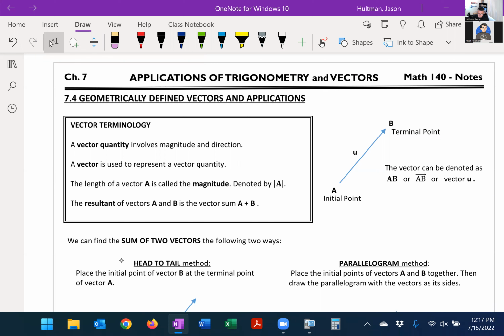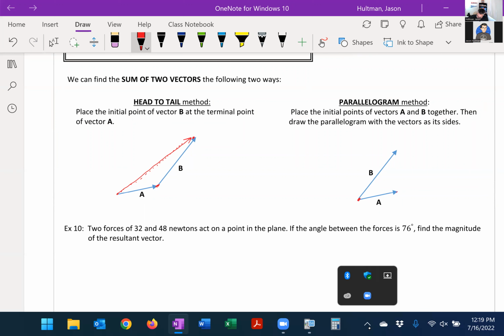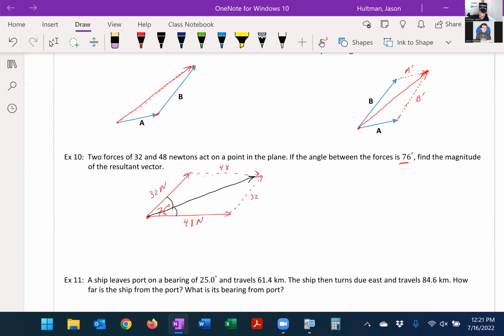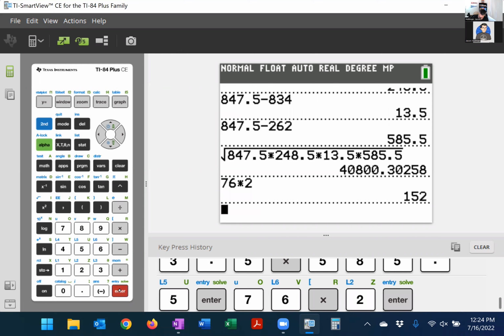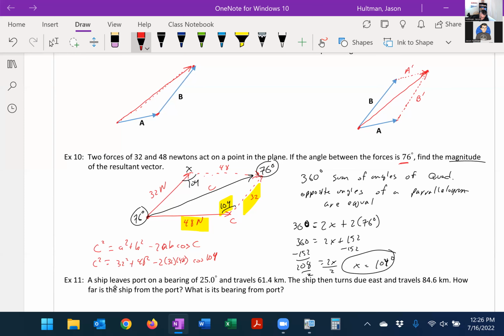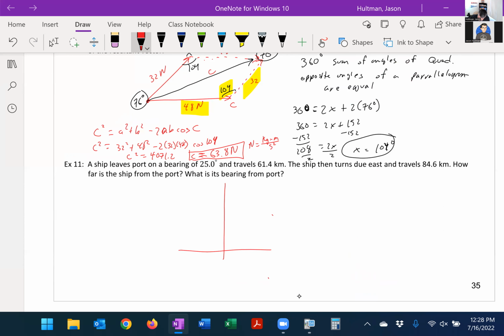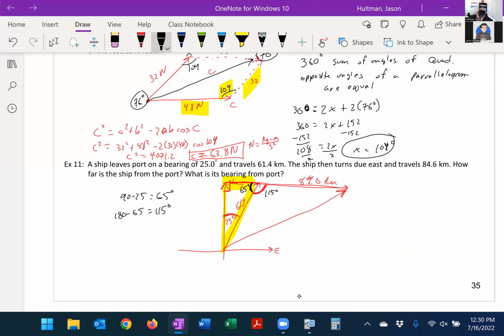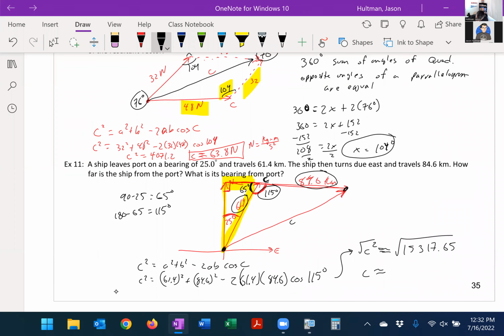Math 140 - Section 7.4